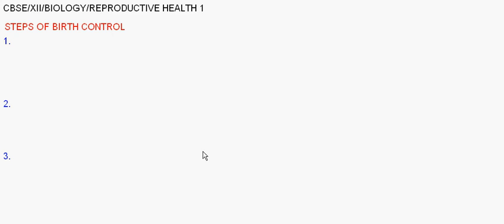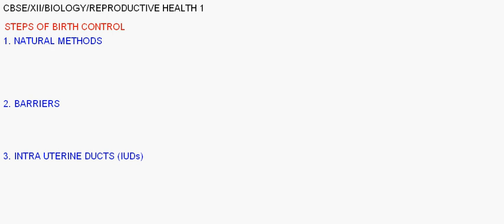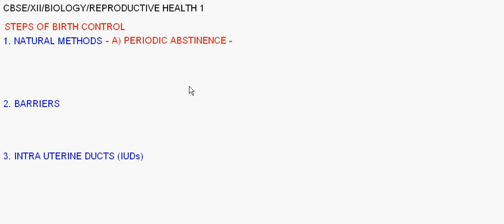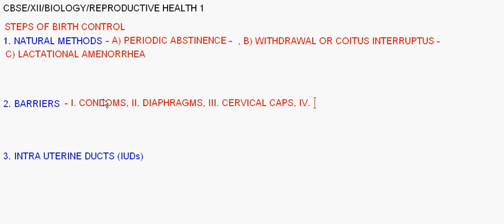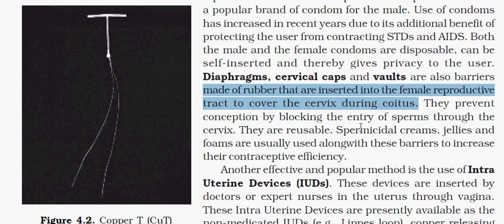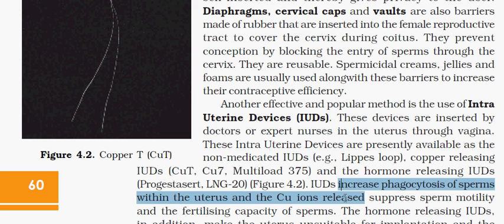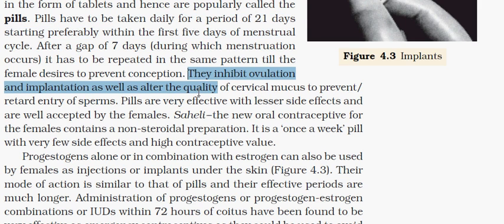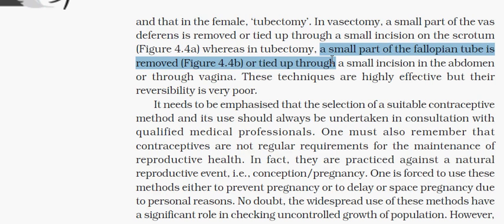eTuitions CBSE Class XII BIOLOGY REPRODUCTIVE HEALTH 1 - Methods of Birth Control